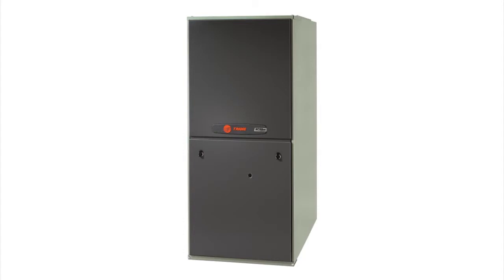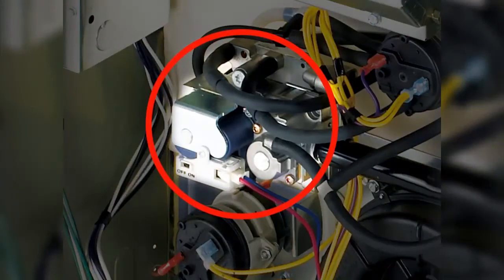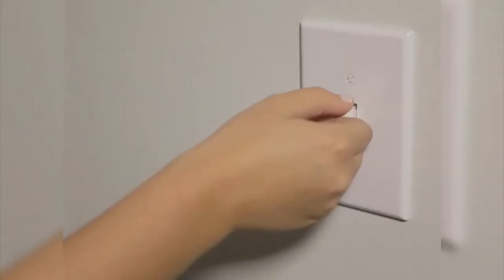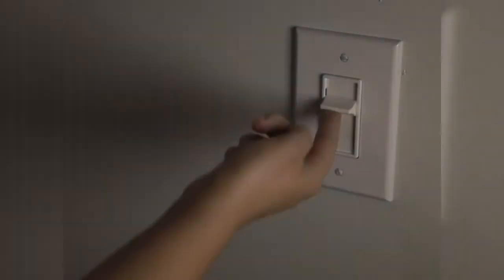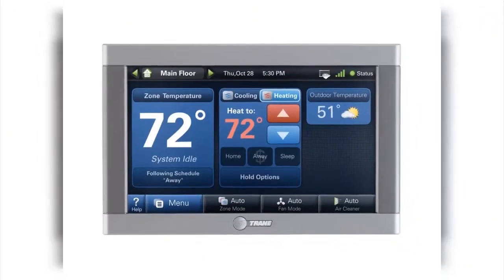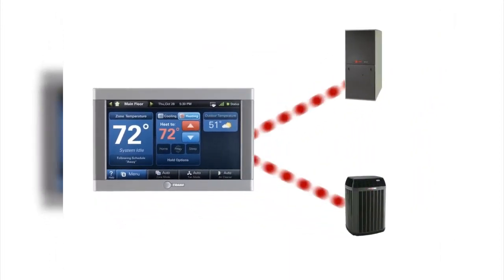Heat and Cool Engineer-Trane-Sequim WA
As of the census of 2010, there were 6,606 people, 3,340 households, and 1,626 families residing in Sequim. The population density was 1,046.9 inhabitants per square mile (404.2 /km2). There were 3,767 housing units at an average density of 597.0 per square mile (230.5 /km2). The racial makeup of Sequim was 91.3% White, 0.4% African American, 1.2% Native American, 1.9% Asian, 0.1% Pacific Islander, 1.7% from other races, and 3.2% from two or more races. Hispanic or Latino of any race were 4.8% of the population. The median age in Sequim was 57.9 years. 15.2% of residents were under the age of 18; 6.3% were between the ages of 18 and 24; 15.9% were from 25 to 44; 22.1% were from 45 to 64; and 40.4% were 65 years of age or older. The gender makeup of the city was 44.4% male and 55.6% female.
 The idea of using technology to give people relief from summer heat was a radical and unproven idea when Trane became an air conditioning pioneer in 1931.
Trane fundamentally changed the concept of air conditioning large buildings with the 1938 launch of Turbovac, the industry's first hermetic, centrifugal refrigeration machine. This was the beginning of a long chain of innovations leading to Trane's current CenTraVac®, the industry standard for large commercial air conditioning systems. This is the most energy efficient system available anywhere for large buildings and it has earned Trane the "Best of the Best" Award from the U.S. Environmental Protection Agency. Heating, ventilation, and air conditioning is the technology of indoor and vehicular environmental comfort. Its goal is to provide thermal comfort and acceptable indoor air quality. Air Flo Heating offers a comprehensive assortment of services intended to keep your living environment comfortable all year round. With our expert knowledge, and with the highest quality products from Trane, we will be able to address any concern and satisfy all of your heating, cooling, and indoor air quality needs. The same commitments to customer service, high-performance systems and clean air also make us a leader in premium residential air conditioning systems. Trane offers high-quality, energy-efficient systems and services for homes and light commercial buildings. In the interest of combining air comfort with air purity, we make whole-house air filtration systems that remove up to 99.98 percent of particles and allergens from the air in your home. Professors from the Harvard School of Public Health verified that these filtration systems are 1,000 times more effective than a standard one-inch filter.
 Trane has long been the world's largest producer of the massive chillers in commercial air conditioning systems. But our industry leadership today is based on the comprehensive systems we design to accommodate the specific needs of our customers' buildings, complete with sophisticated controls as well as chillers, all supported with Trane parts and services. Trane offers high-quality, energy-efficient systems and services for homes and light commercial buildings.